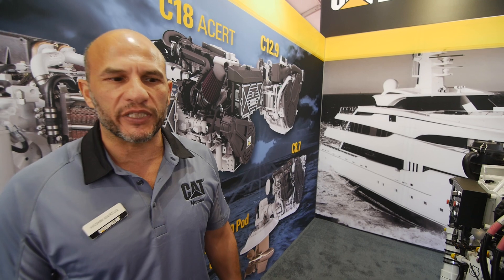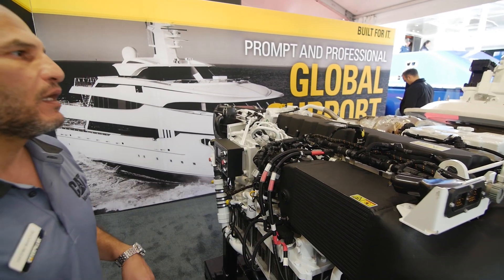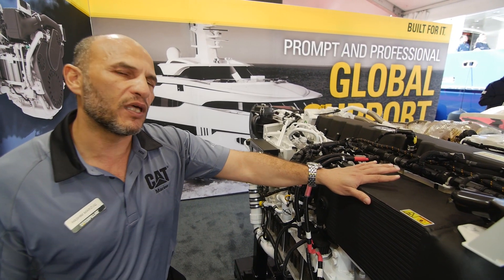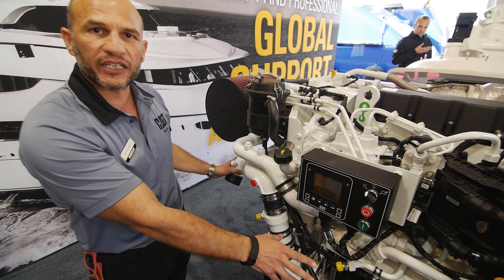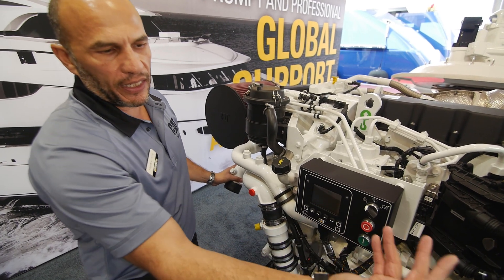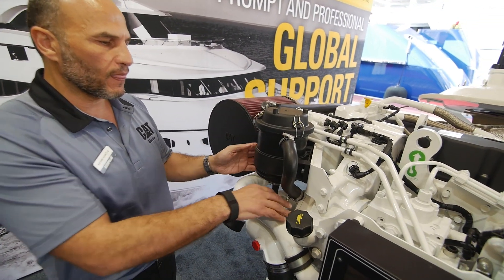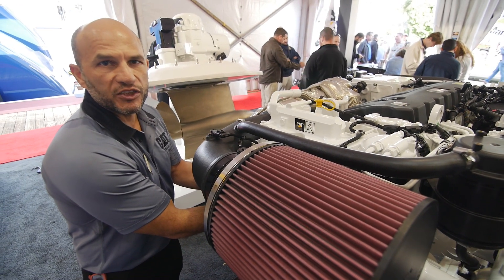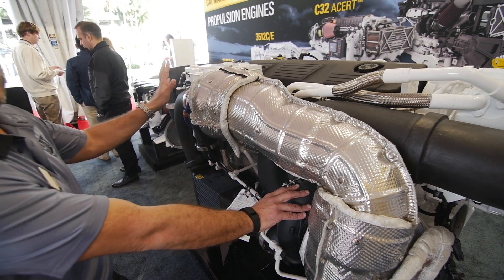Cat C12.9 High Performance Propulsion Engine Walkaround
Everything you need to know about the new C12.9 high performance propulsion engine! Filmed at Yachts Miami Beach​, the C12.9 walkaround covers key features, benefits and more!